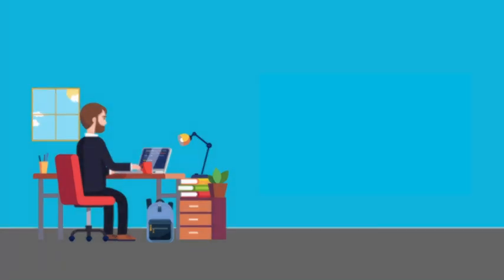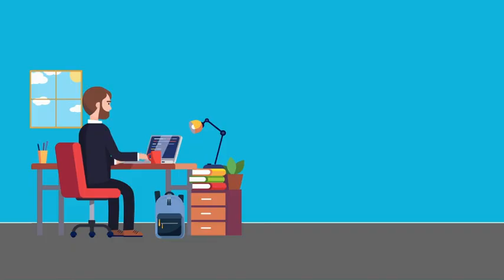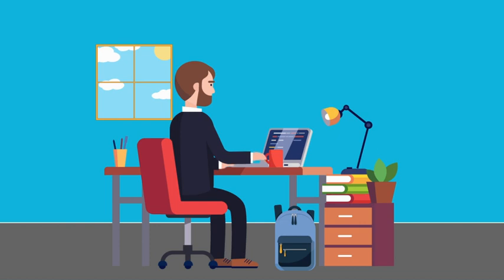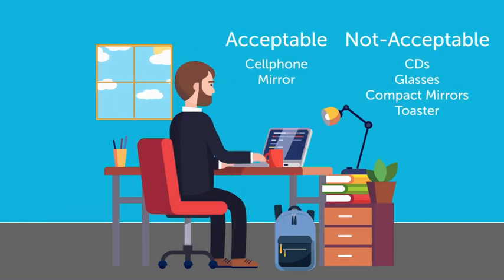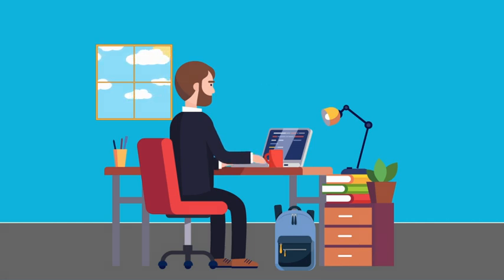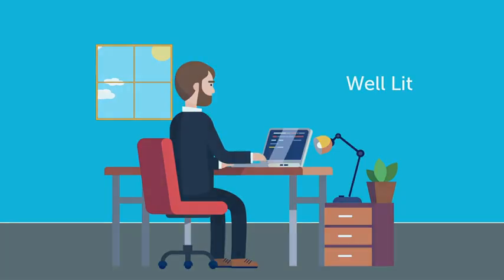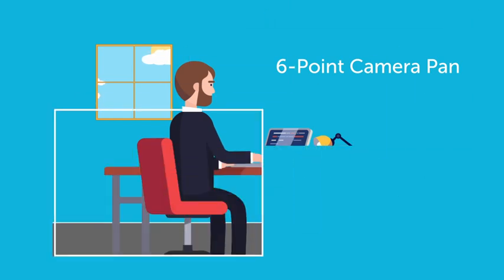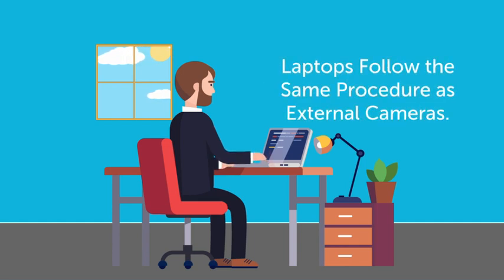At Home Testing with ProctorU® Tutorial Video